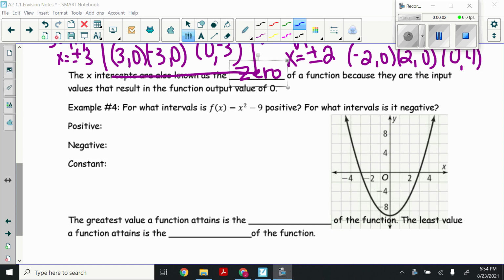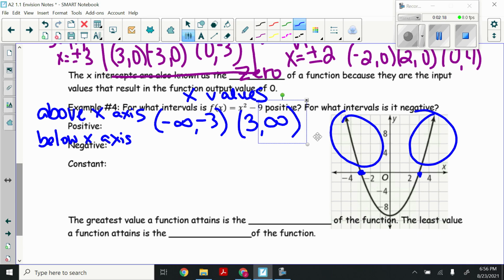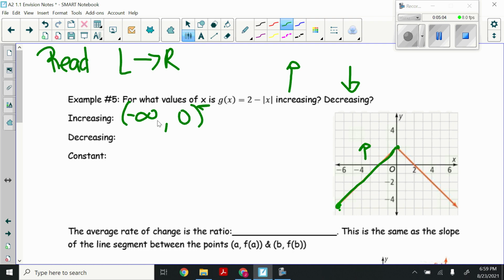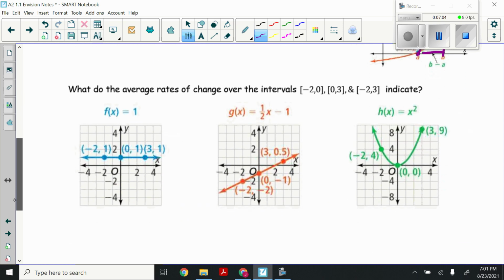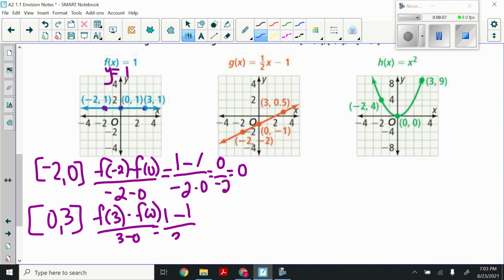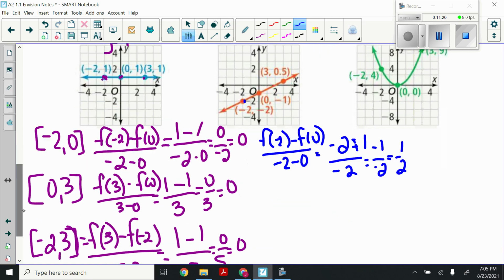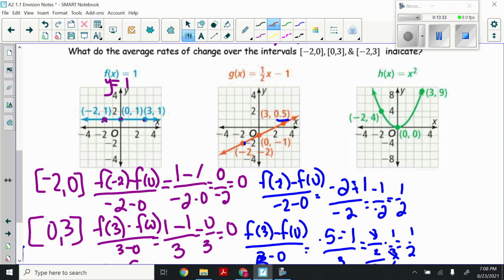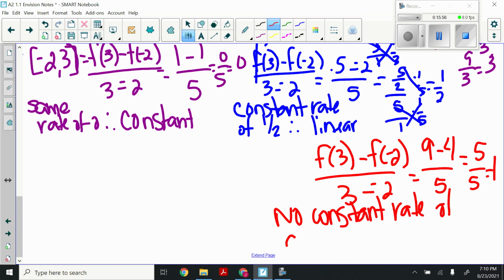A2 1. 1 video day 2